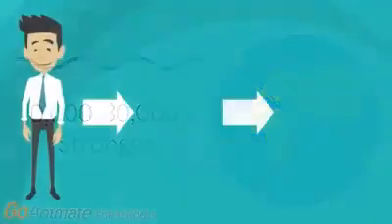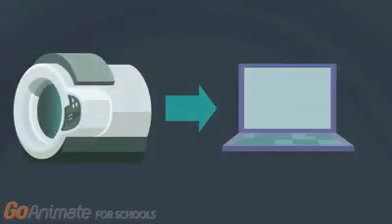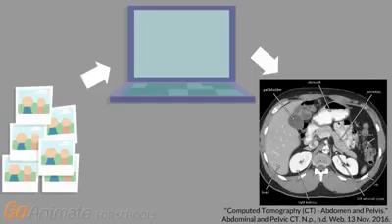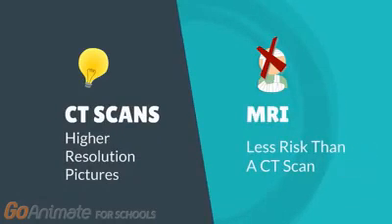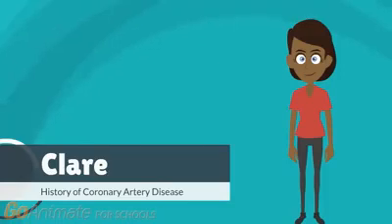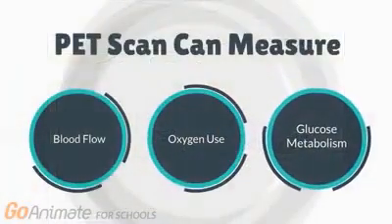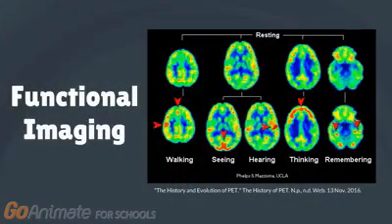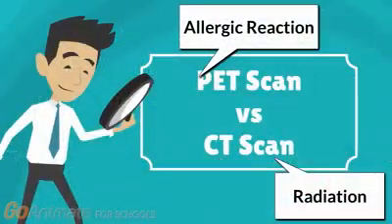Medical Imaging Techniques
Video from venkatdgr8